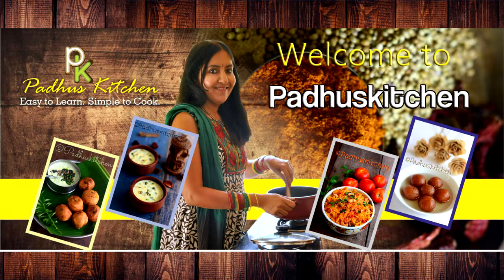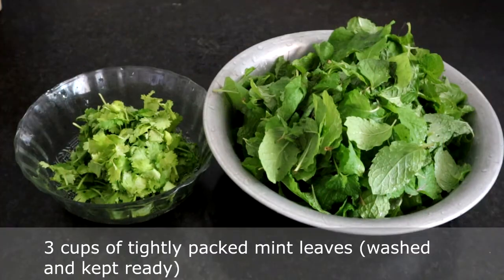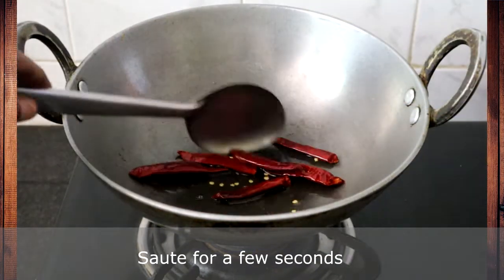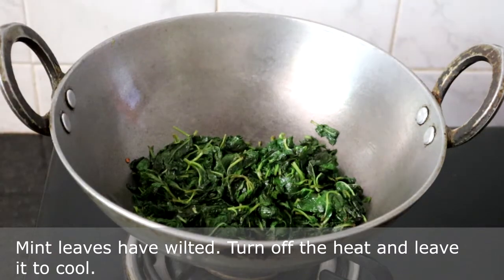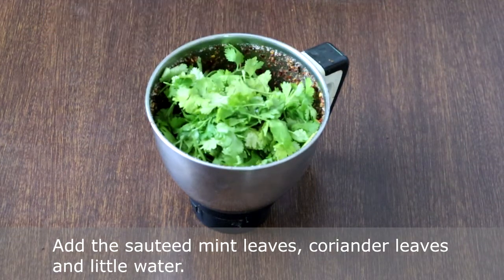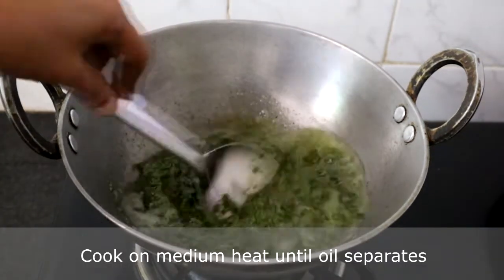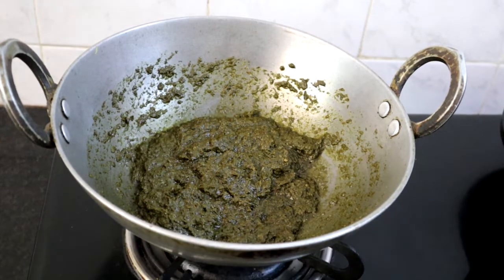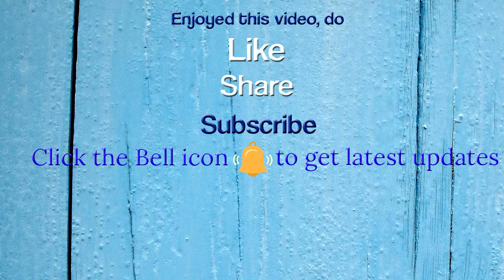Mint Thokku Recipe-Keeps well for 15 days-Pudina Thokku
Pudina Thokku-Mint Thokku is very flavorful, easy to make and very delicious. It goes well with rice, idli, dosa, parathas, chapati, adai or can also be used as a spread for bread. Thokkus come handy when you run out of time, when you cannot cook an elaborate meal or too tired to cook. Do try this simple and flavorful mint thokku and leave your feedback in the comment section.

Detailed Recipe in my website Padhuskitchen.com